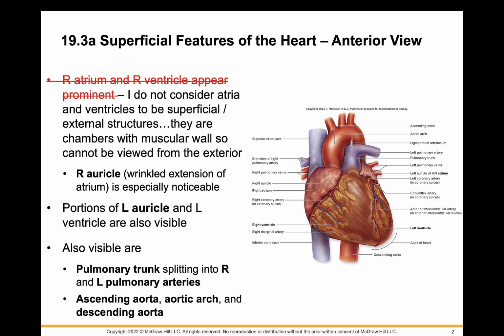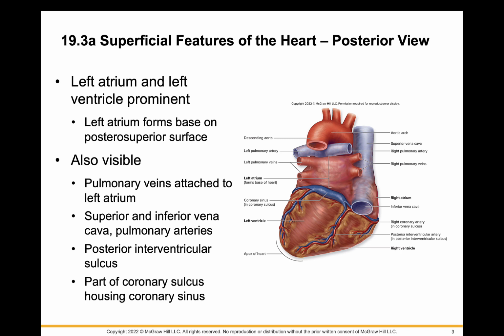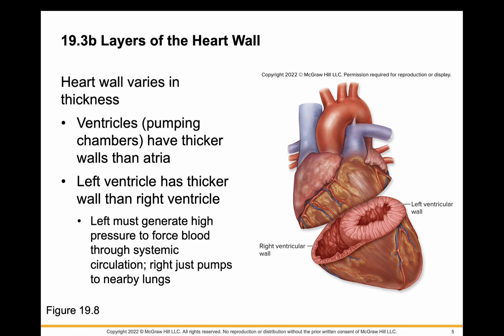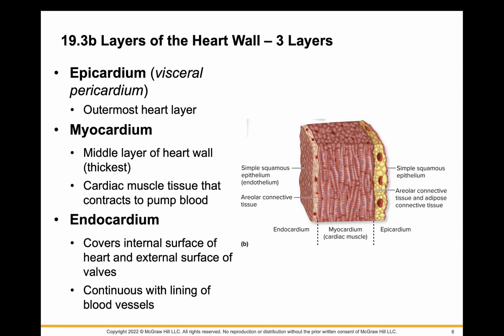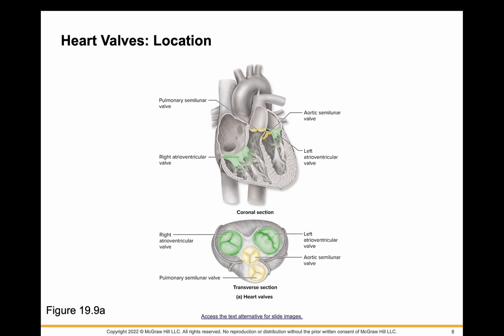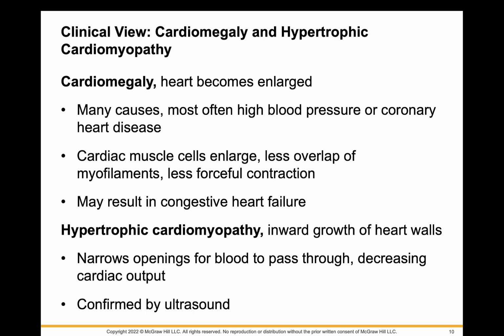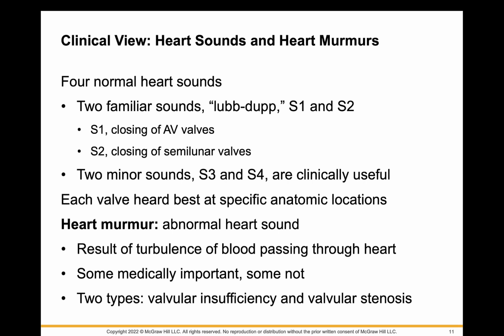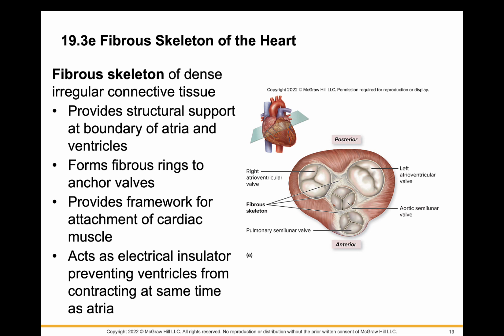Chapter 19 Cardiac Anatomy SC2